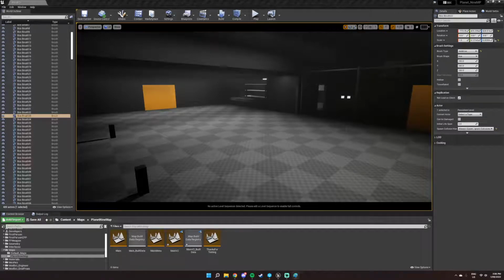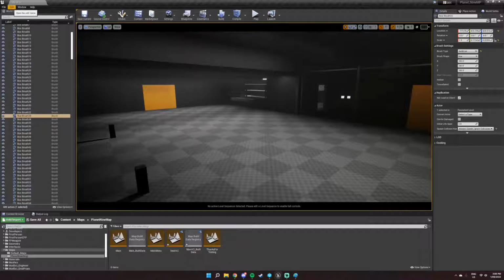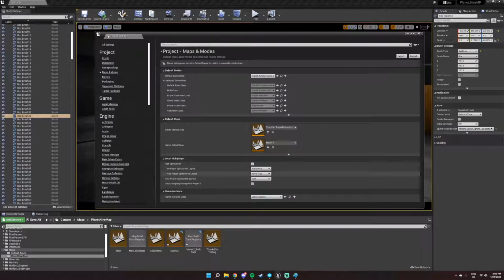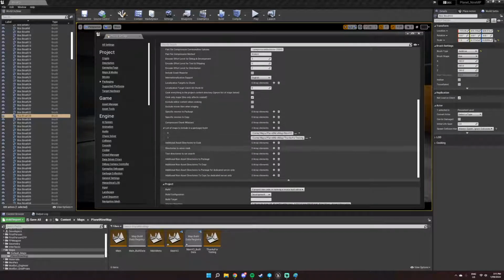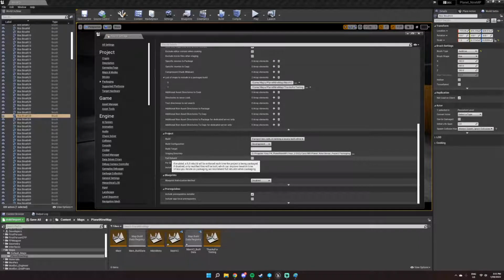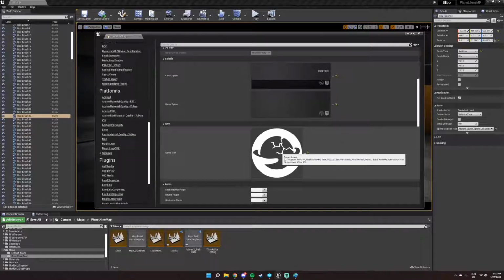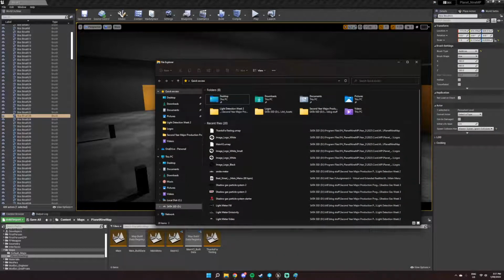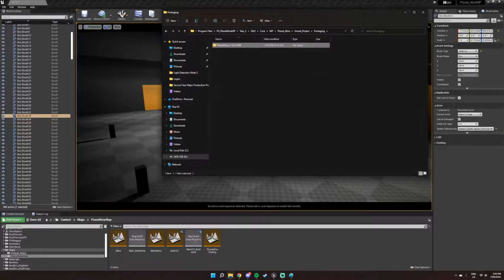Unreal (4.27) Build and Packaging Tutorial - Planet Nine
This video was created for members of my major production team, but is still useful for general build and packaging information in Unreal 4.27. As a part of my second year major production, I decided to make a quick tutorial video that described the process of getting an Unreal Project set up to be ready to build and package game executables, within the context of the game I'm currently working on, Planet Nine, which can be found